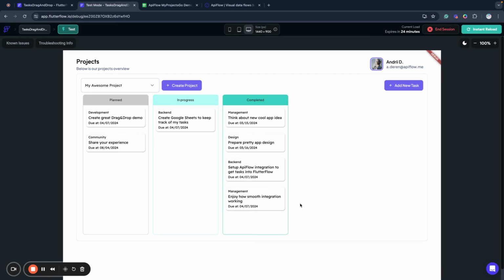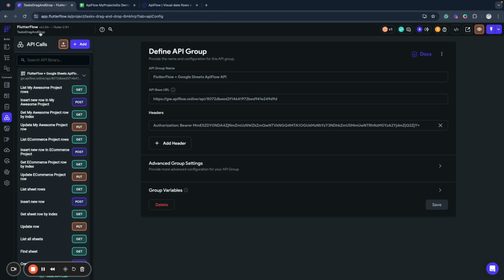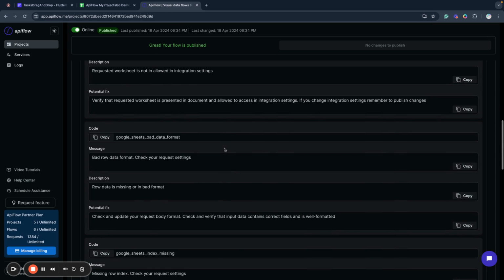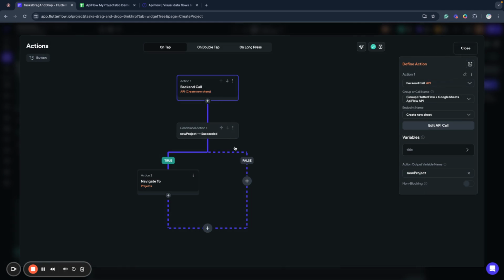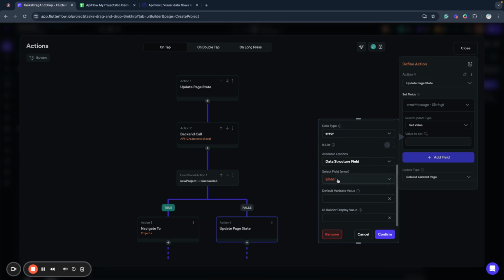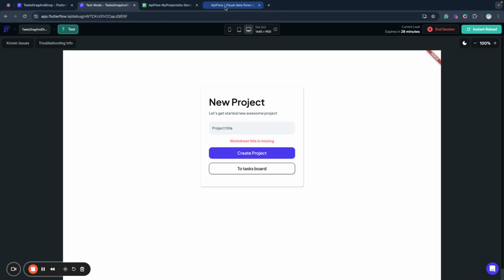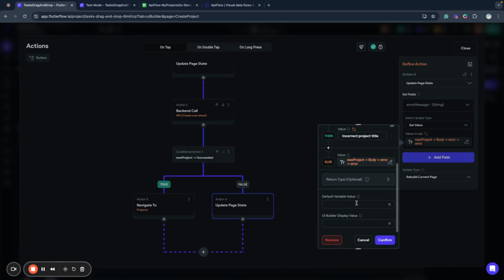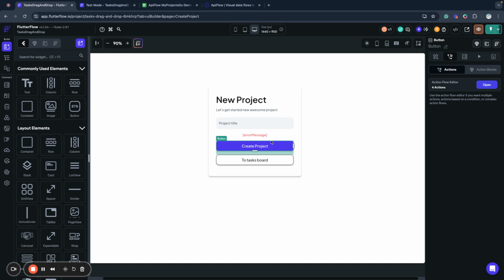How to handle backend API errors in FlutterFlow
Services and databases backend empowers your application features but also can be a source of errors and bad user experience if poorly handled.
Learn how to better understand and handle API errors, recognize error codes, and improve FlutterFlow application usability.

We continue to develop our project management application in FlutterFlow using Google Sheets as a backend and ApiFlow as a universal API connector

00:00 Introduction to FlutterFlow backend API error handling
01:55 Google Sheets API integration typical errors
03:40 Handle API error and display message in FlutterFlow
07:50 Detect error codes and display more readable messages